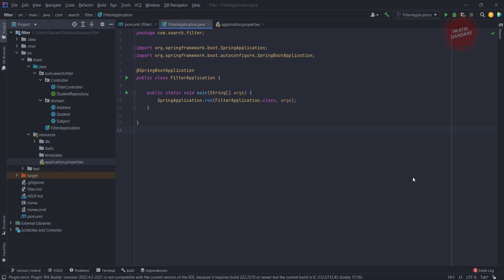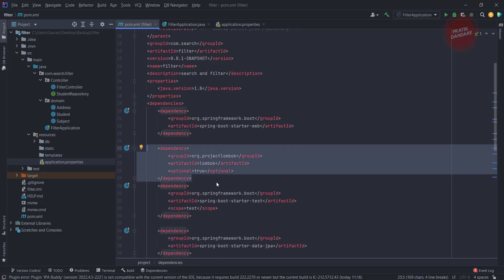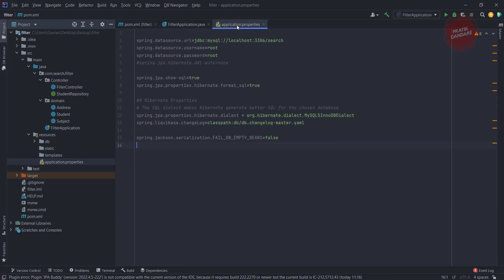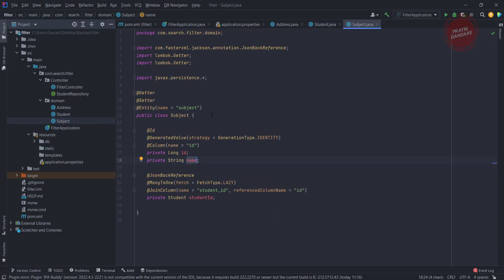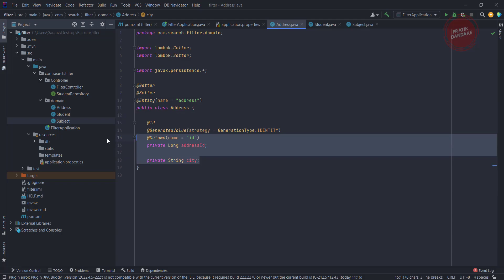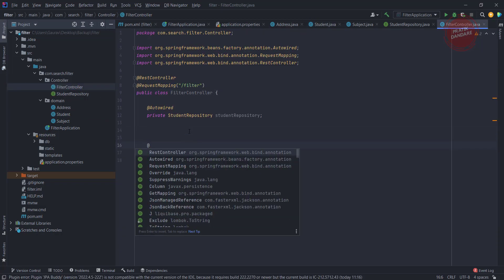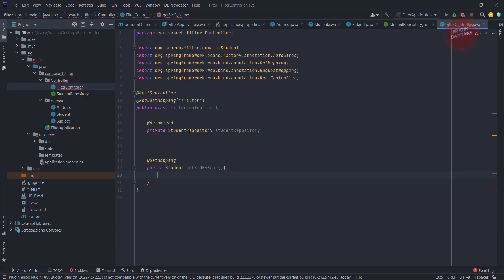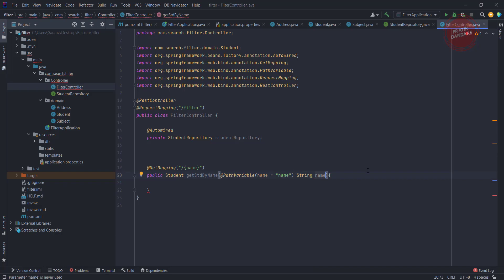1.Spring Boot | Search Specification | Basic Project Setup | Criteria API